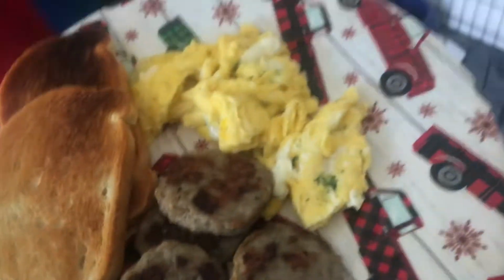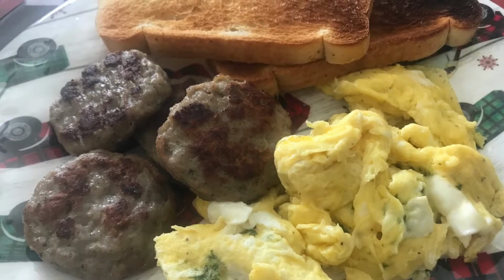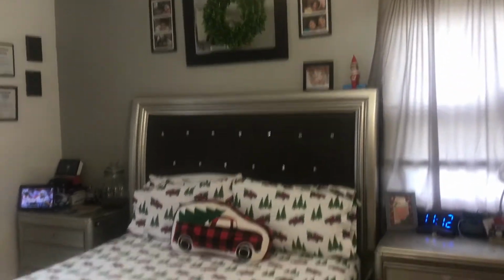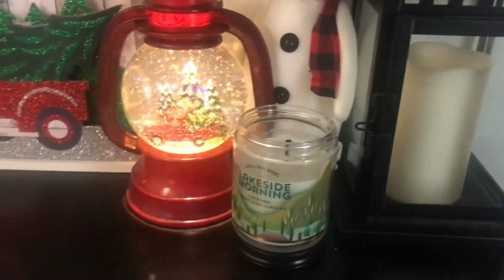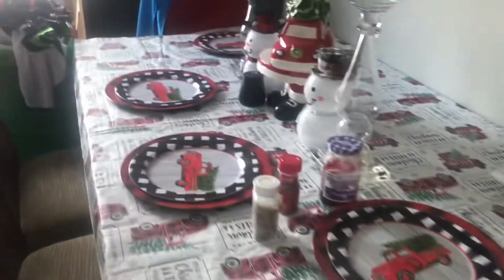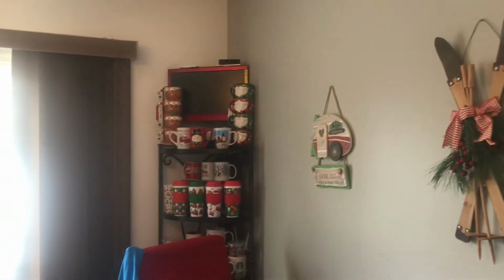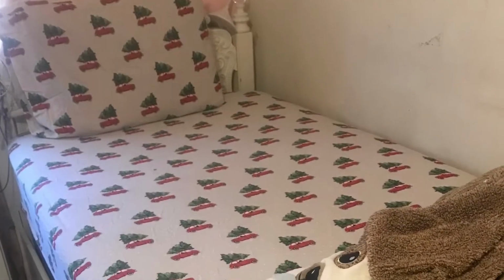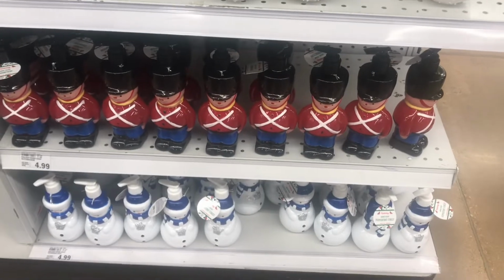Breakfast/Start Decorating For Christmas/Meijer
We R Memory Crop-A-Dile Power Punch Disc

Fetch Rewards: Use code=NJRADH A friend referred you to Fetch! Get the app here & earn 2,000 points for your first receipt